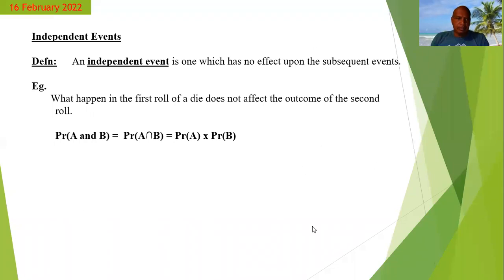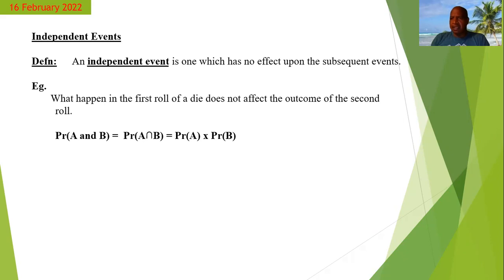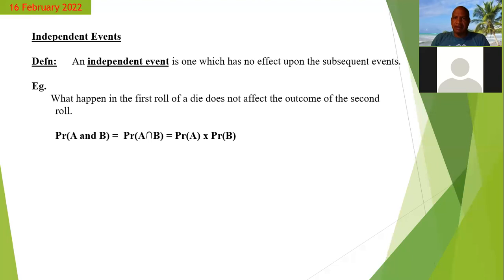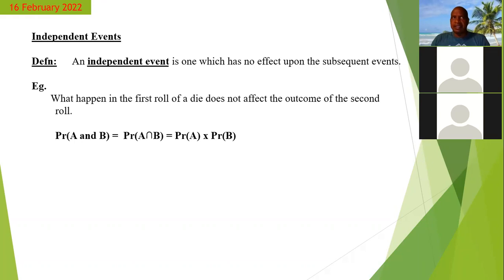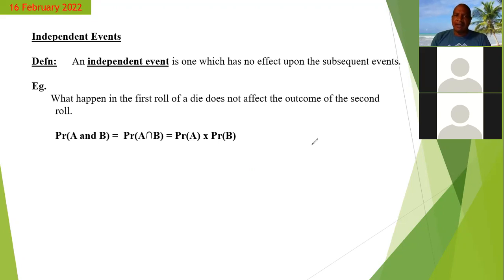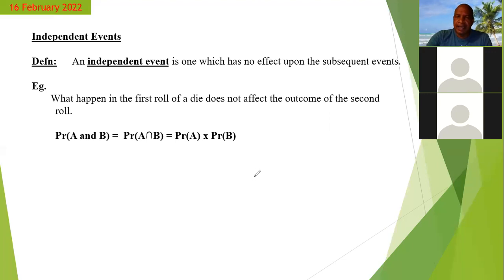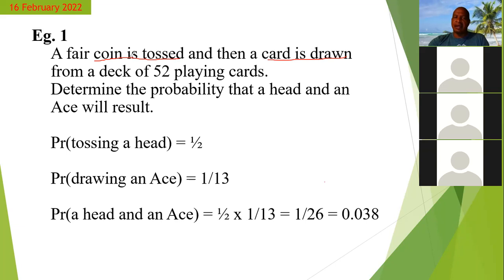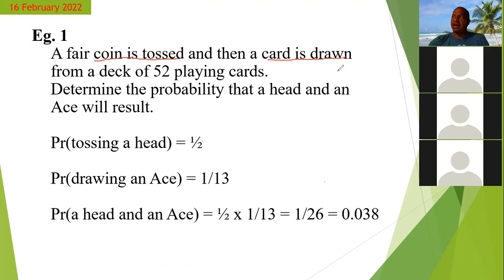CSEC Math Probability 6